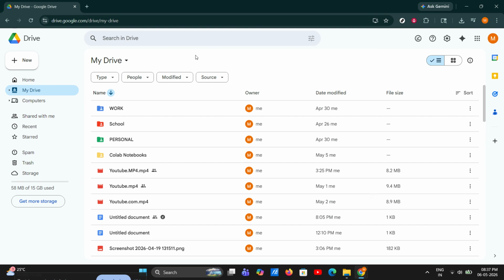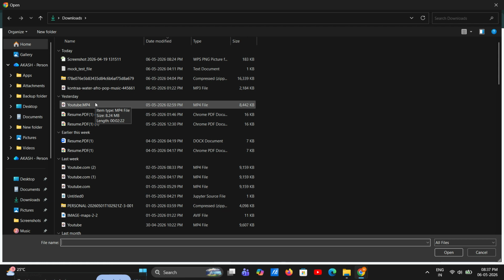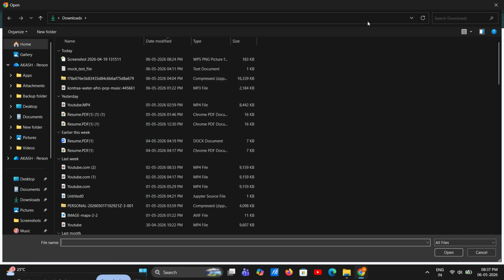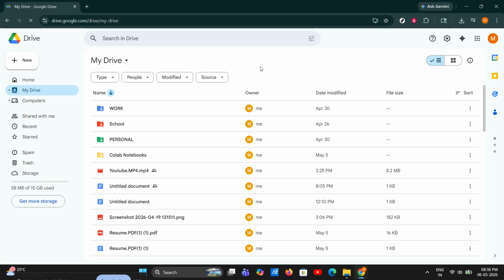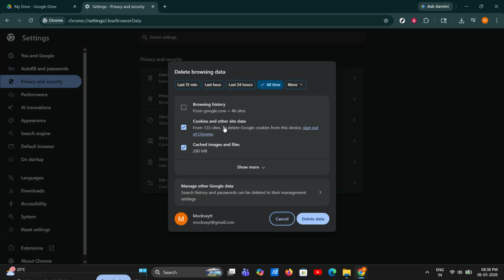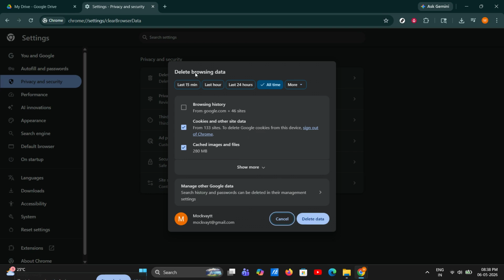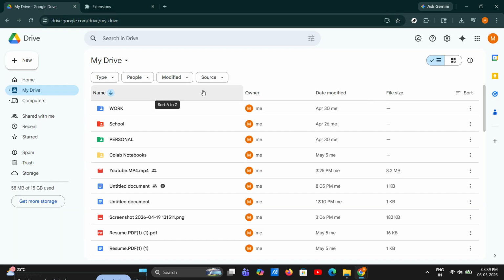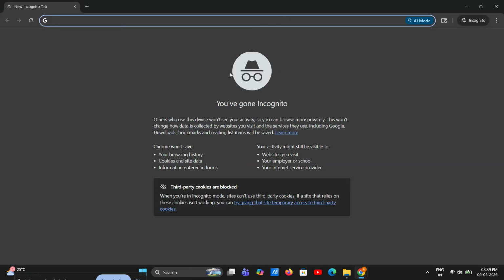How To Fix Google Drive File Not Uploading (Quick Troubleshooting Guide)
Learn how to fix Google Drive file not uploading with simple troubleshooting steps. This guide covers file checks, internet issues, browser cache, extensions, and Incognito mode.

🕚Timestamps:
0:00 Intro
0:20 Check File Basics
0:58 Check Internet Connection
1:26 Refresh Or Retry Upload
1:46 Clear Browser Cache
2:18 Disable Extensions
2:47 Try Incognito Mode

✍️What You'll Learn In This Video:
• How To Check Google Drive File Size, Format, And Name Issues
• How To Fix Google Drive Upload Problems Caused By Internet Connection Issues
• How To Refresh And Retry A Failed Google Drive Upload
• How To Clear Chrome Cache To Fix Drive Upload Errors
• How To Disable Browser Extensions That Block Google Drive
• How To Use Incognito Mode To Troubleshoot Upload Failures

💡Pro Tips:
• Rename files with simple letters and numbers only.
• Try a different browser if Google Drive still will not upload.
• Clear cache and cookies only after saving important login details.
• Test uploads in Incognito to quickly rule out extension conflicts.
• Make sure your Drive storage is not full before troubleshooting.